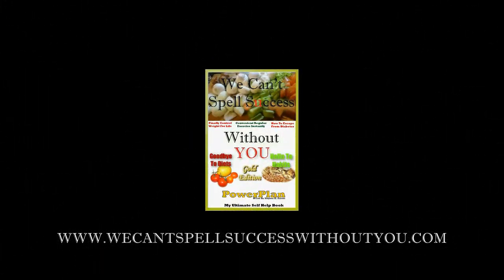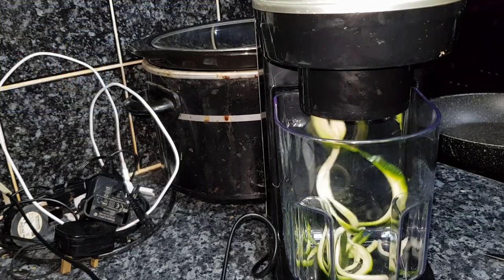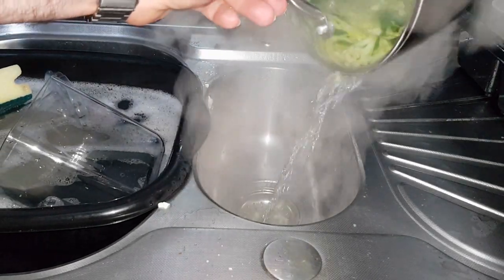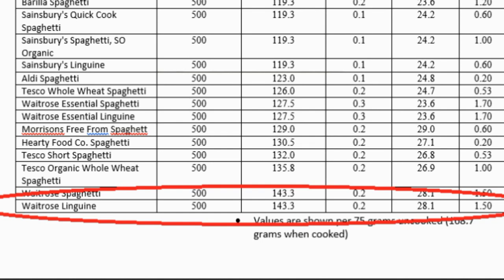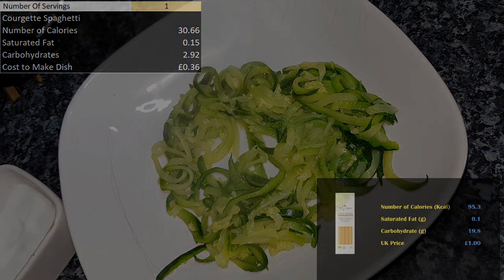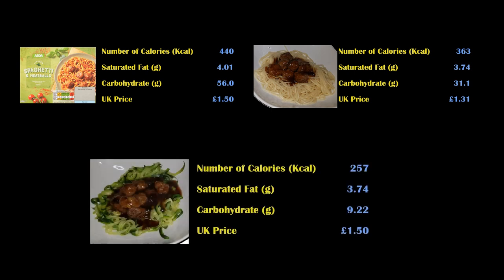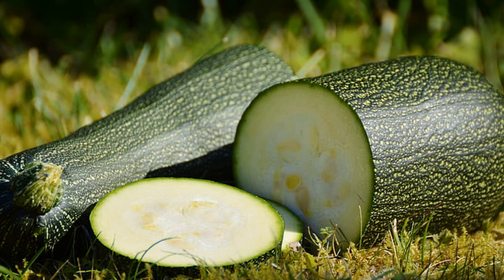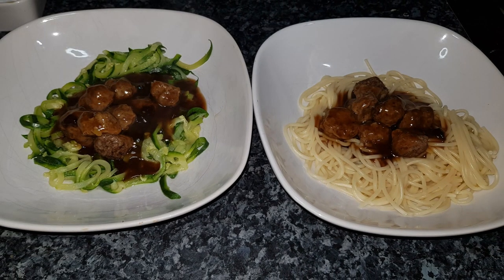Courgette Spaghetti – Healthy, Low in Carbs and Only 30 Calories per serving – Back In The Kitchen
Left over courgette in the fridge, wasting away?
Why not spiralise it to make health low calorie and carb spaghetti quick and simply that is a great alternative to regular spaghetti and far less calories.
This is great for weight loss; improves diabetes type 2 and will help with any cholesterol or heart issue that you are concerned about!

 Courgette contain very few calories and have a high-water content, which makes them a dieter's friend. They provide a useful amount of immune system-boosting vitamin C, and significant levels of potassium, which is key to controlling blood pressure.

Part of We Can’t Spell Success Without You - PowerPlan Alternative to Dieting

Information

Book Title : We Can’t Spell Success Without You : Power Plan

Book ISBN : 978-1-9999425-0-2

Release Date : 10th June 2019

Credits

Sources

None

Sound Effects
Open Source

Recommended Links
Food to help you lose weight fast!

Join me at Naked Wines and get a £80.00 voucher to spend on your first order of £119.99 or more. There's no obligation to buy again but I reckon you'll be back for more...